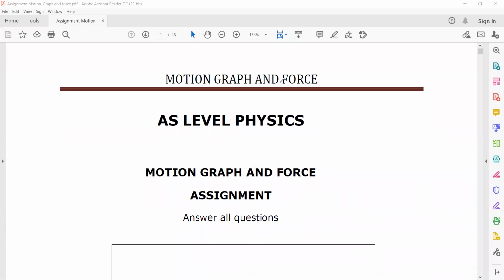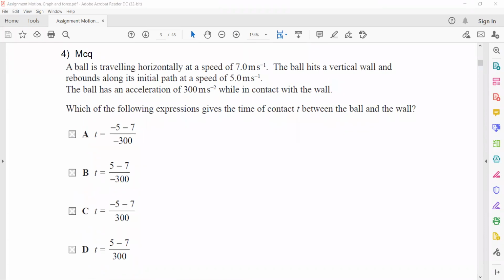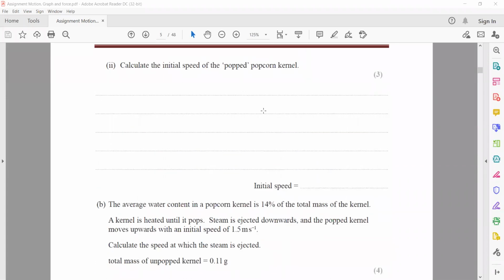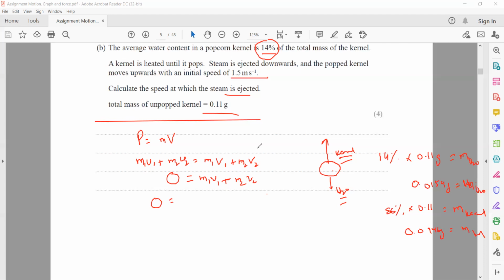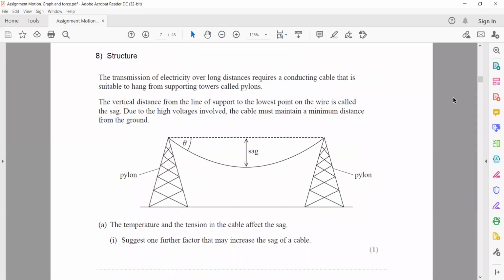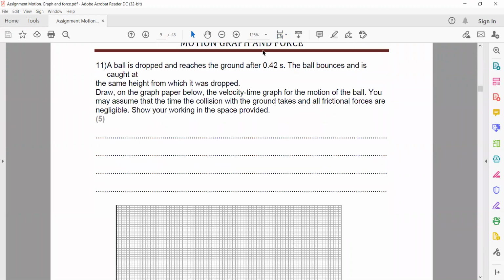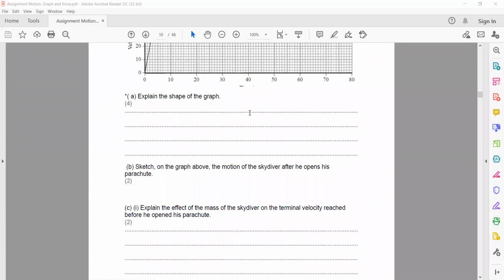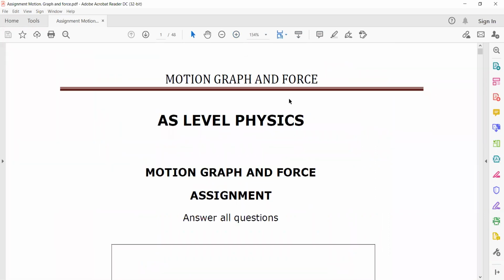IAL As Physics Unit 1 Topic Motion graph and force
Topic Motion Graph and Forces (Question 1 to 12)

Below is the link for IAL Physics notes and resources

be able to draw and interpret displacement-time, velocity-time and accelerationtime
graphs
know the physical quantities derived from the slopes and areas of displacementtime,
velocity-time and acceleration-time graphs, including cases of non-uniform acceleration and understand how to use the quantities
understand scalar and vector quantities and know examples of each type of quantity and recognise vector notation
be able to resolve a vector into two components at right angles to each other by drawing and by calculation
be able to find the resultant of two coplanar vectors at any angle to each other by drawing, and at right angles to each other by calculation
understand how to make use of the independence of vertical and horizontal motion of a projectile moving freely under gravity
be able to draw and interpret free-body force diagrams to represent forces on a particle or on an extended but rigid body using the concept of centre of gravity of an extended body
be able to use the equation ΣF = ma, and understand how to use this equation in situations where m is constant (Newton’s second law of motion), including Newton’s first law of motion where a = 0, objects at rest or travelling at constant velocity
Use of the term ‘terminal velocity’ is expected.
be able to use the equations for gravitational field strength
mg = F and
weight W = mg
CORE PRACTICAL 1: Determine the acceleration of a freely-falling object
know and understand Newton’s third law of motion and know the properties of pairs
of forces in an interaction between two bodies
understand that momentum is defined as p = mv